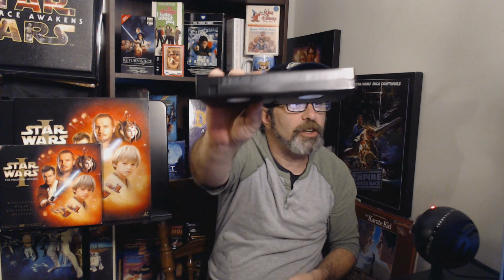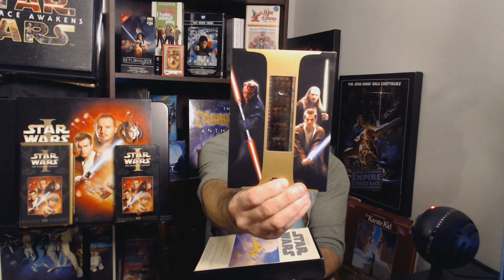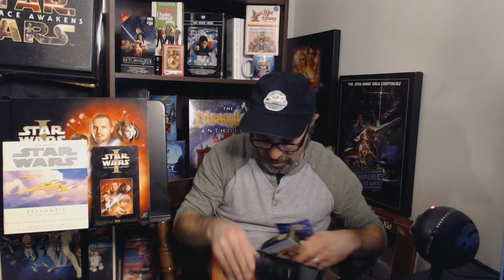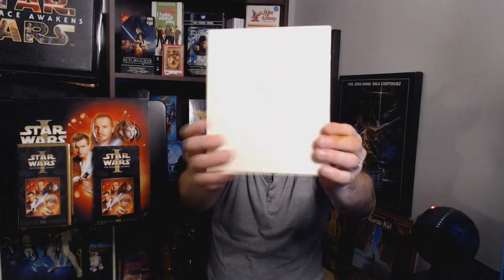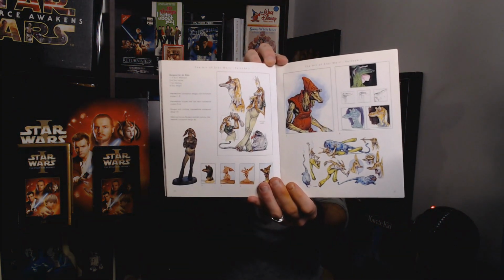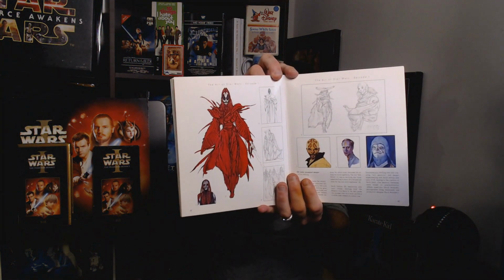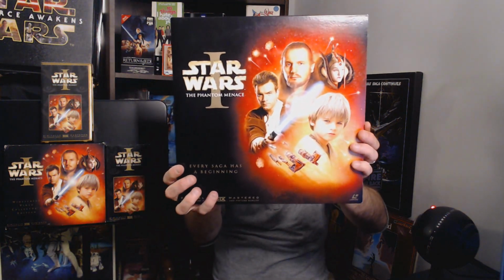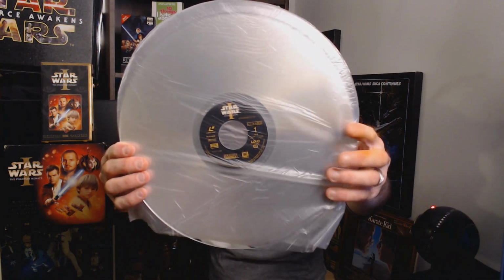Retro Media Release Episode 11: STAR WARS Episode I The Phantom Menace VHS and Laserdisc Releases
In this episode of Retro Media Release, we take a look back at The STAR WARS 1Episode I The Phantom Menace VHS and Laserdisc Releases.
Laserdisc, Beta, VHS, CED, LD, Betamax, The Empire Strikes Back, Return Of The Jedi, Star Wars Theory, Natalie Portman, Ewan MacGregor, Liam Neeson, Mark Hamill, Harrison Ford, Carrie Fisher, George Lucas